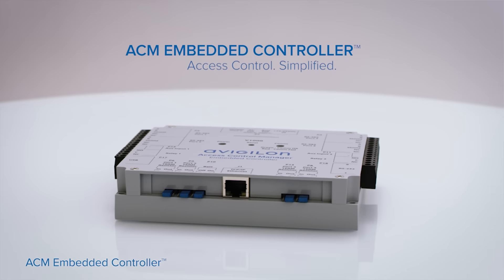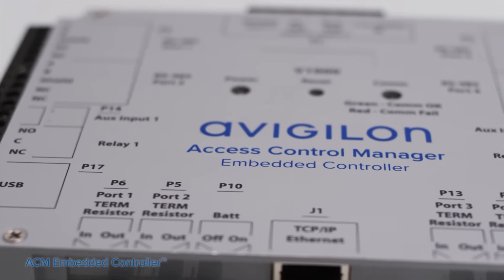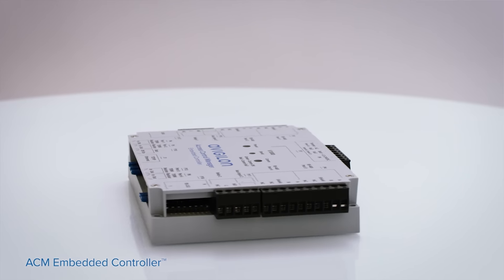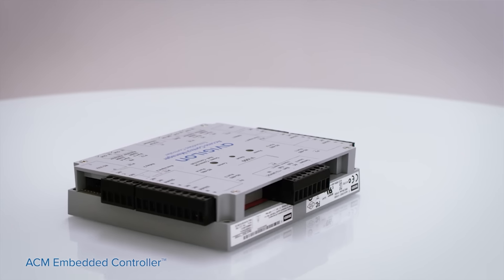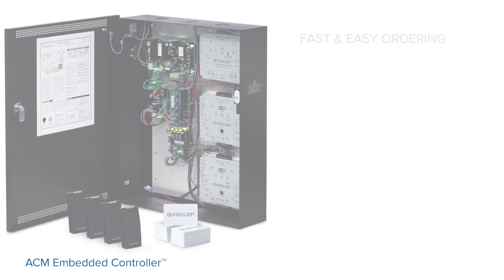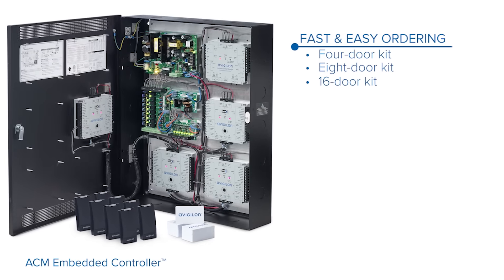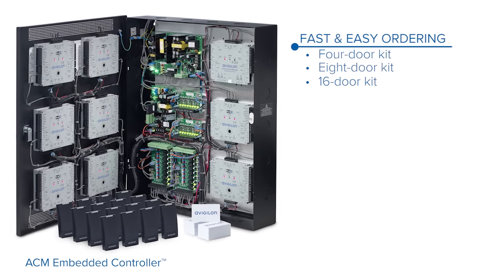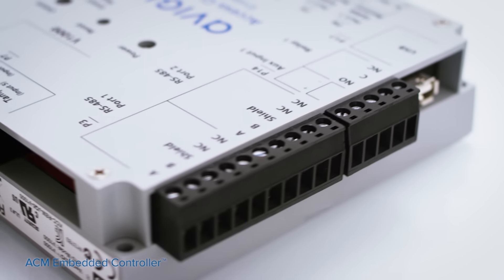ISC West 2016 Video Blog: ACM Embedded Controller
Product Marketing Manager, Jim Judson, and Senior Product Manager, Steven Lewis, discuss the features of Avigilon's Access Control Manager (ACM) Embedded Controller.

Visit Avigilon at booth #22043 during ISC West to learn more about our end-to-end security solutions.